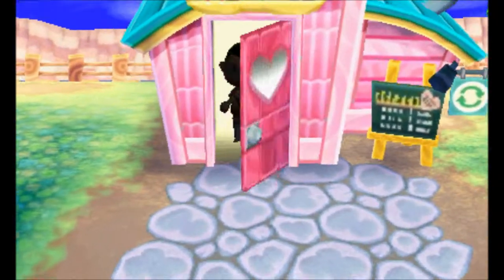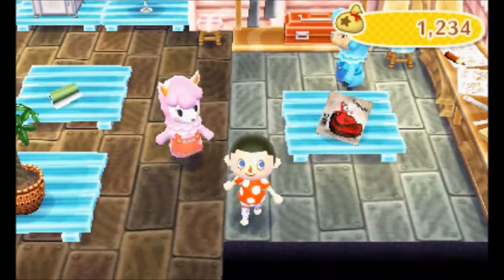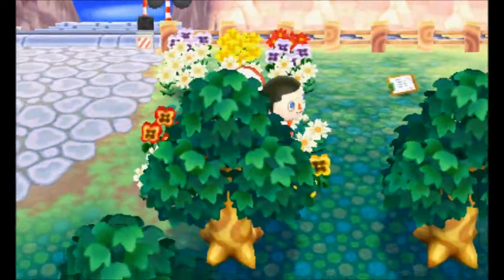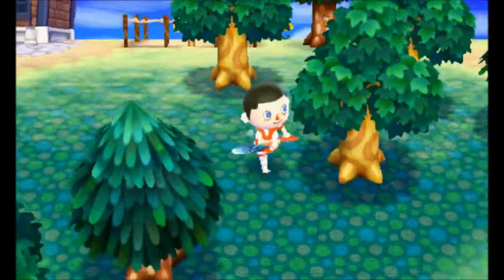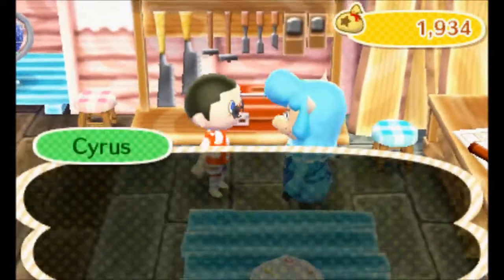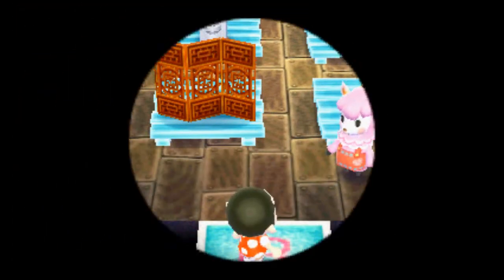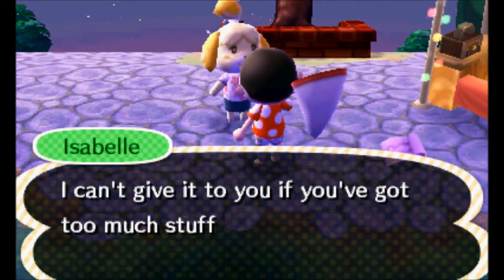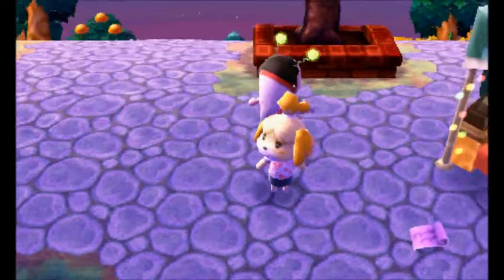Lets Play Animal Crossing New Leaf Nintendo 3DS + 365 Days + Day 63 The Music Box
Its time for some more Animal Crossing New Leaf in Nintendo 3DS. In this part I manage to find the money rock and the precisous stone rock . I also get Cyrus to make me a customised music box before munching on some prize winning cookies at the fireworks show!